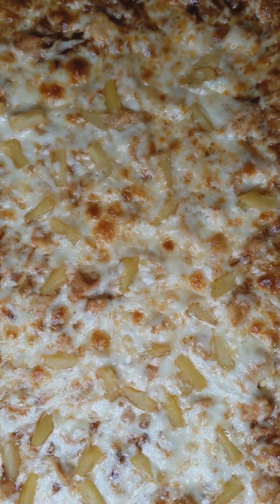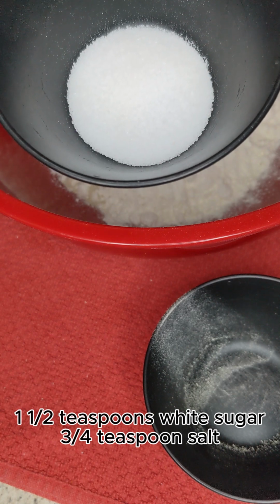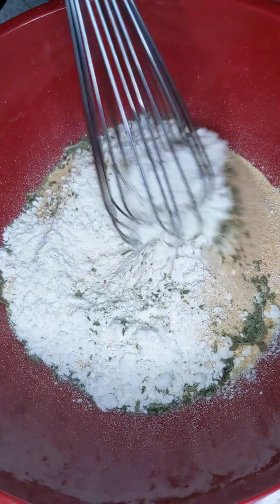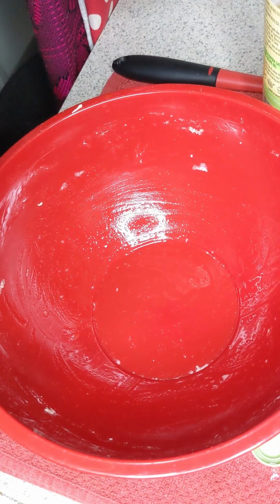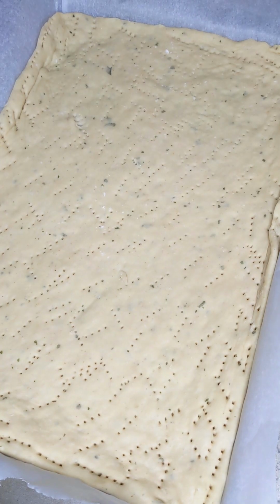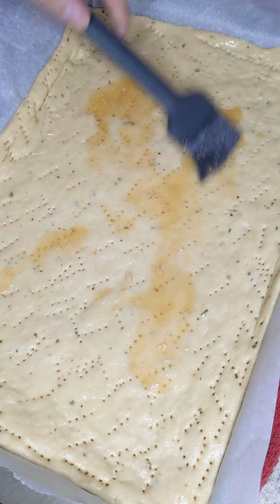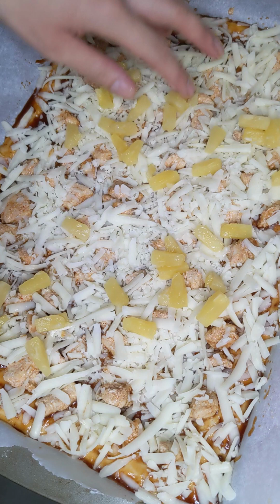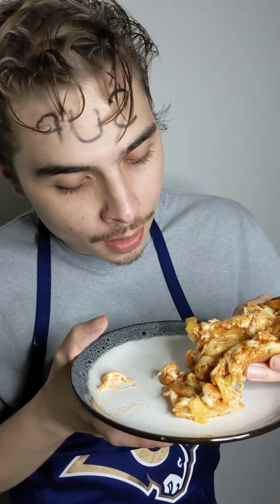Episode 30 - Pineapple BBQ Chicken Pizza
No pizza crusts were harmed in the making of this video (except the one, obviously)